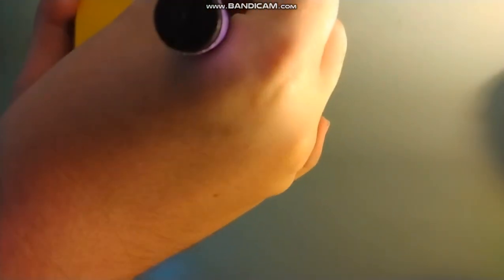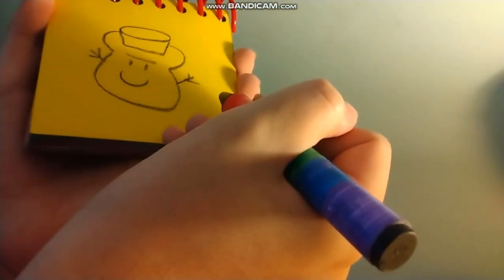How to draw Sage and Ginger (My version)